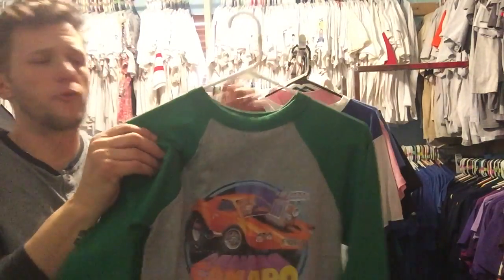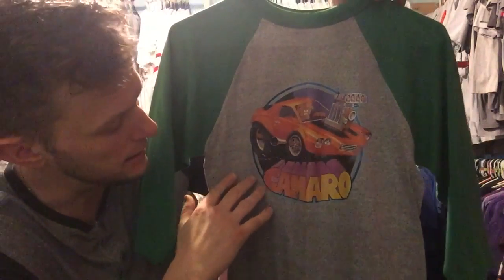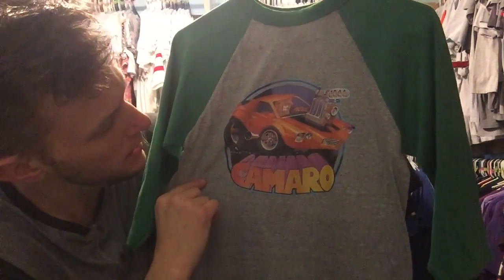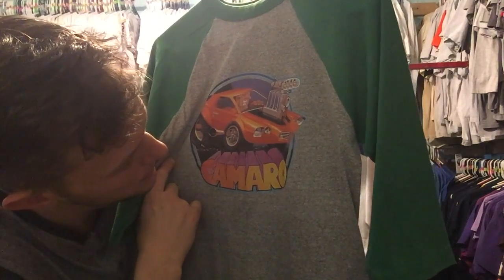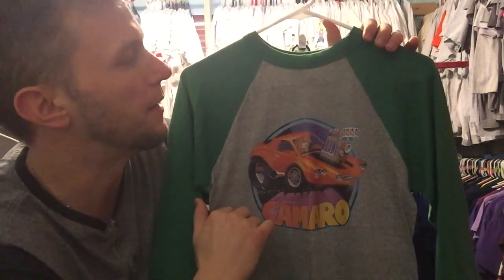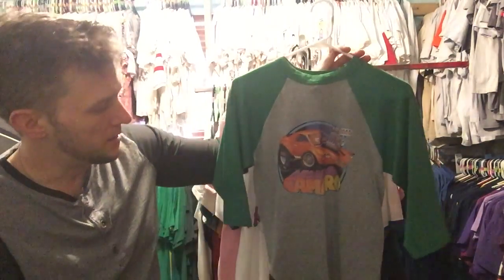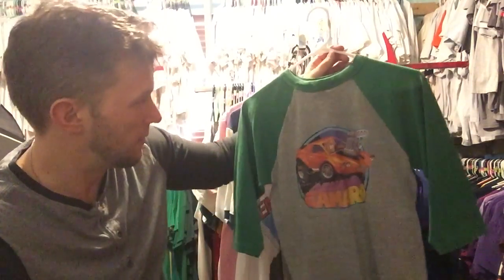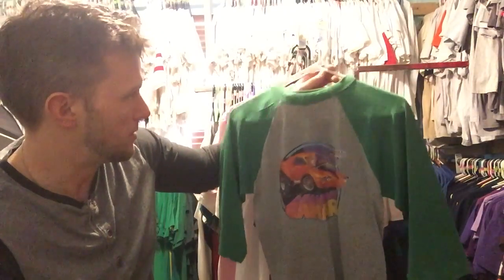Vintage 70s 80s Chevy Camaro Raglan T-Shirt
Awesome raglan for motor heads. Perfect shape. No Issues. or holyideatees.com for purchase :)